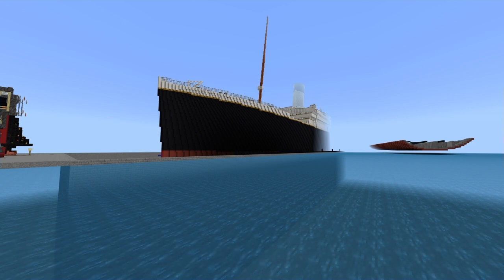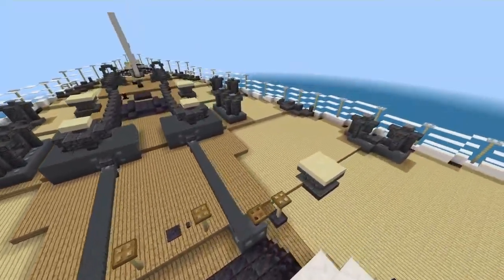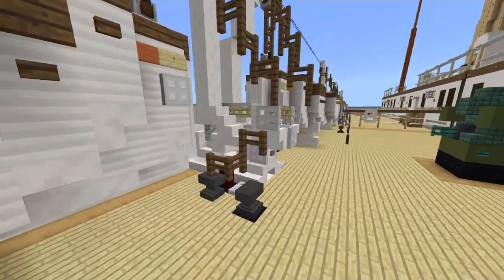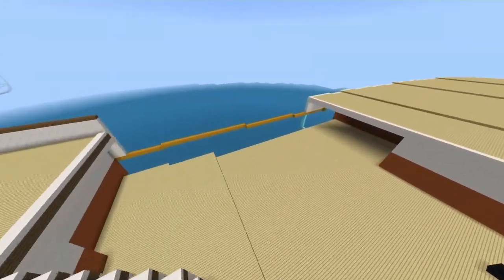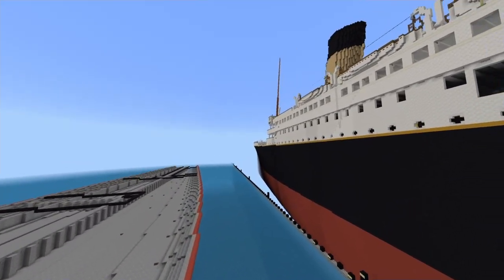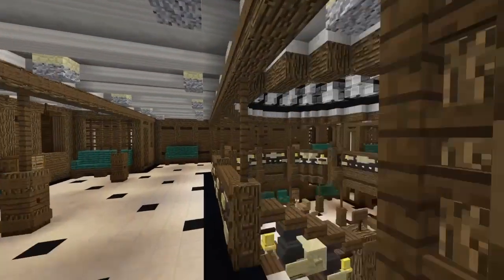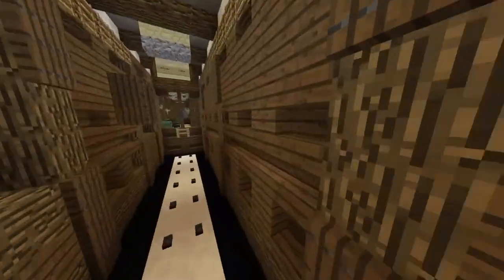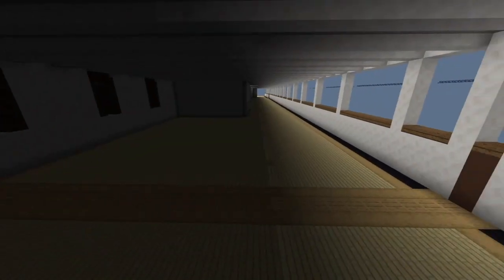Titanic In Minecraft: Update 3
Almost a year later, I have another update for you guys 😅 I hope you enjoyed the video though, and I will make sure to keep you guys posted on the progress over on Instagram